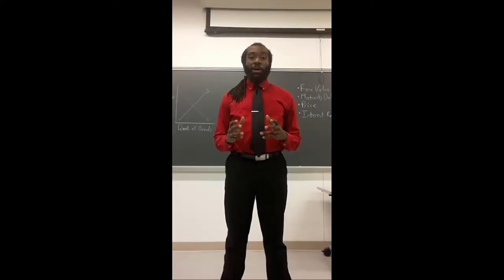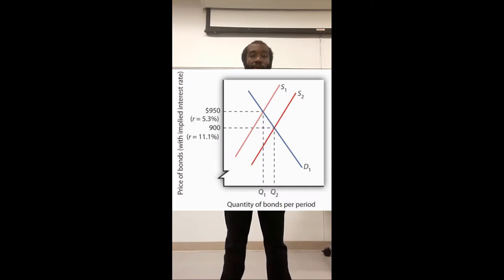How Interest Rates Impact Our Economy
Could stimulating the economy by influencing interest rates have an opposite effect on foreign buyers?